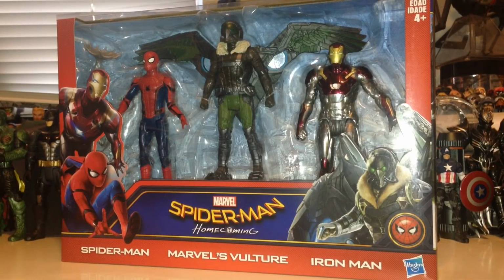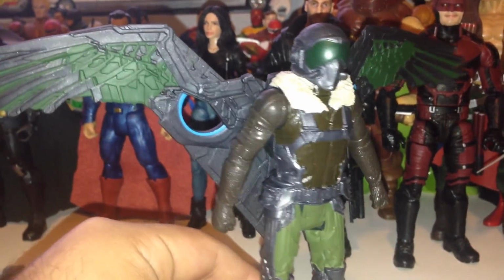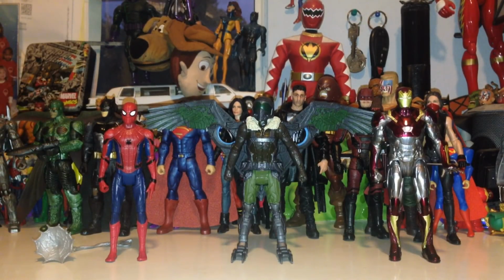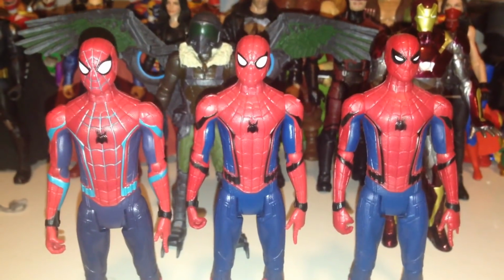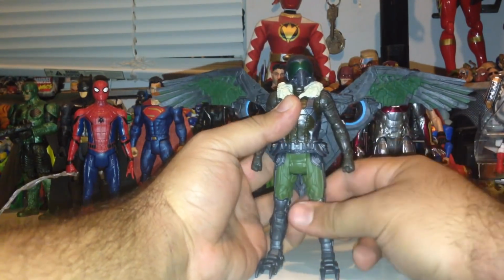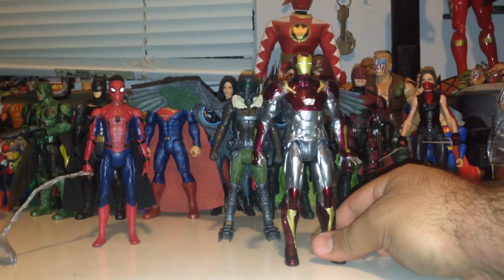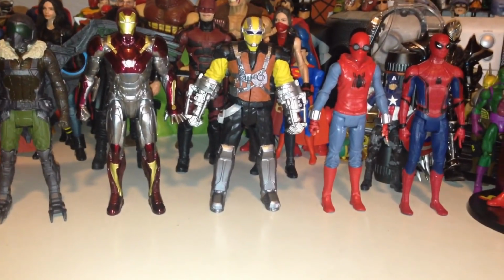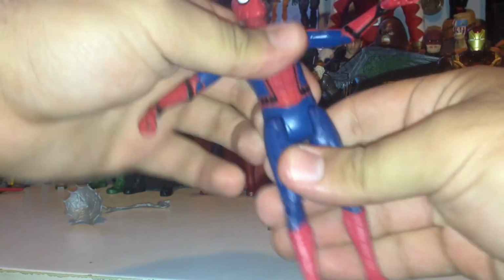Spider-Man Homecoming 3 Pack Iron Man Vulture Spider-Man Basic Figures Marvel Walmart